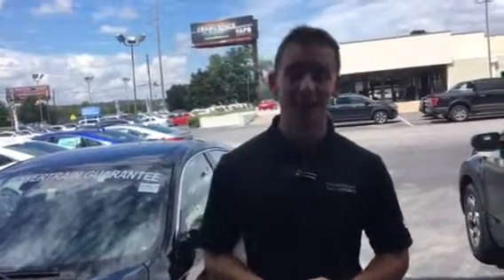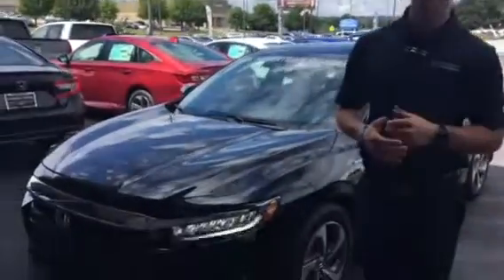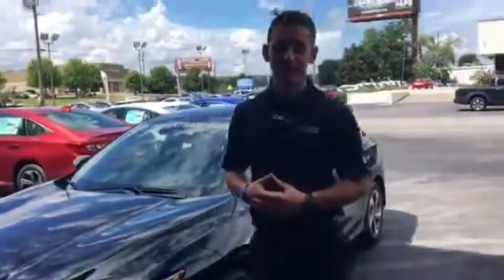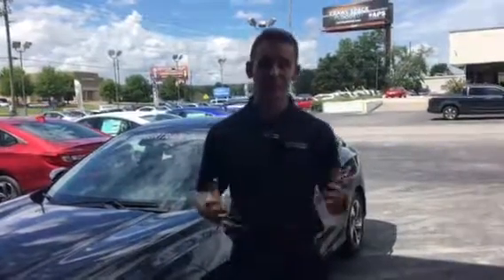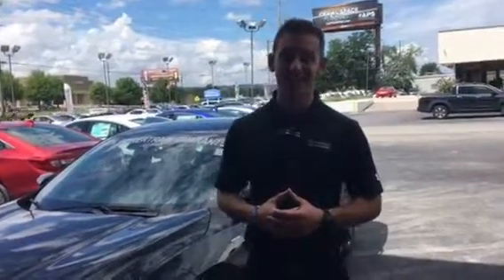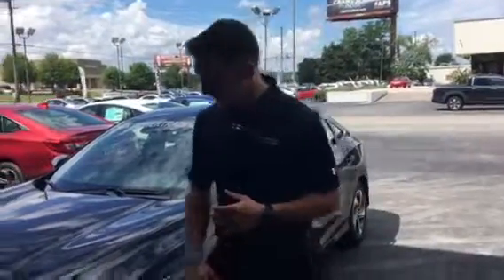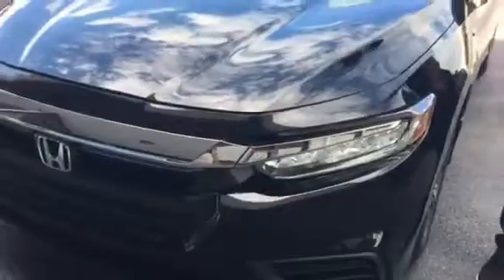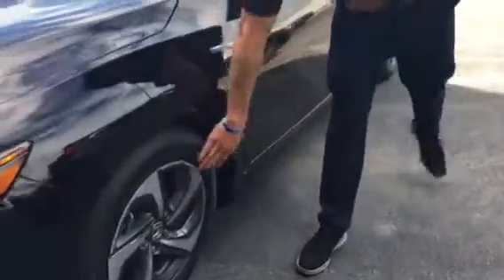2019 Honda Insight for James from Dylan Lunsford at Tameron Honda